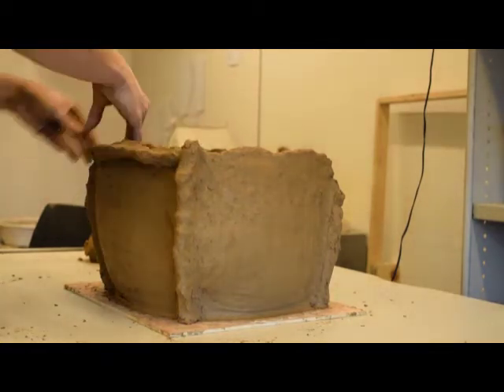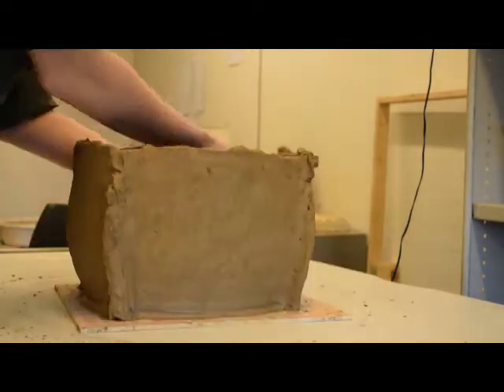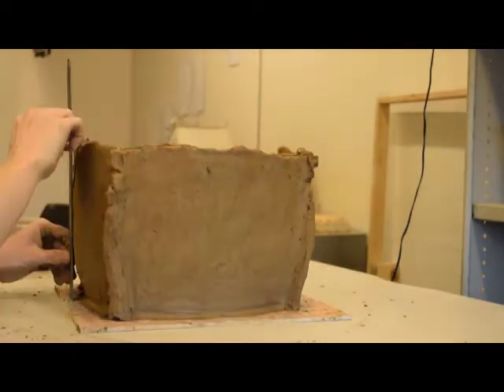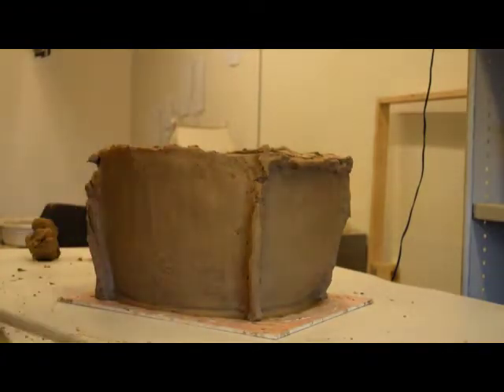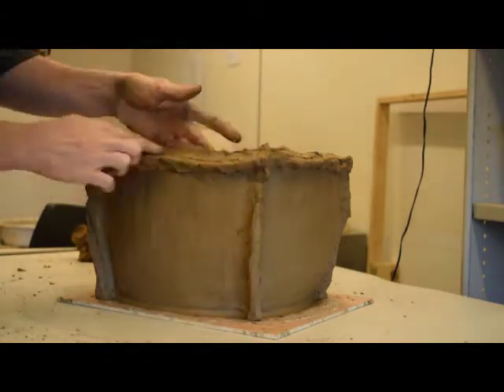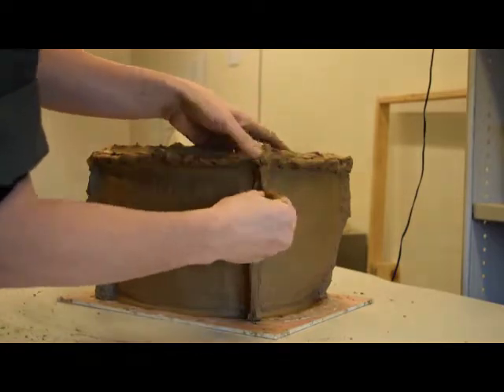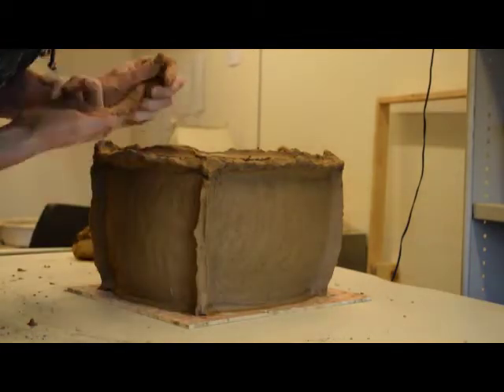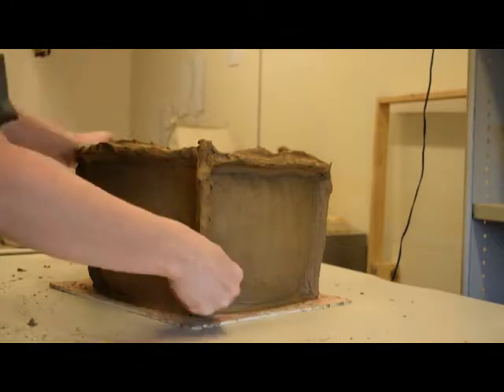5 urn reinforce ug floor a